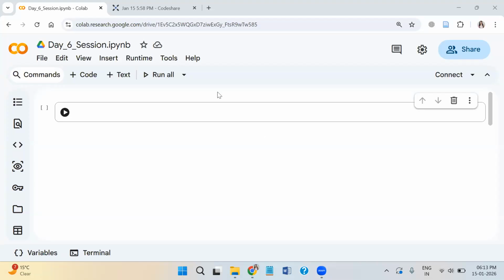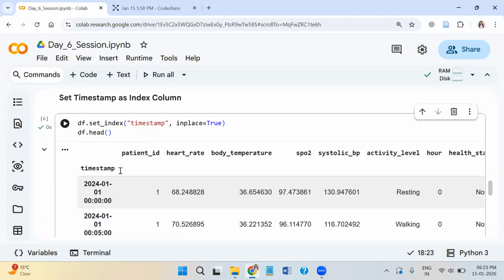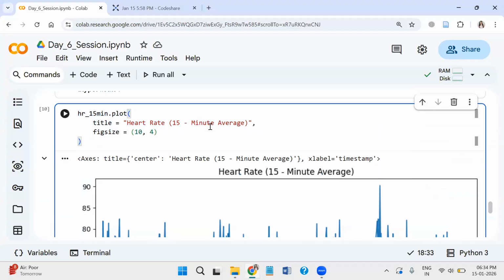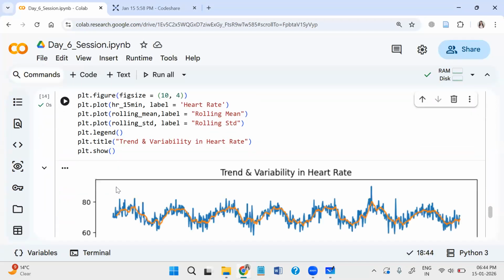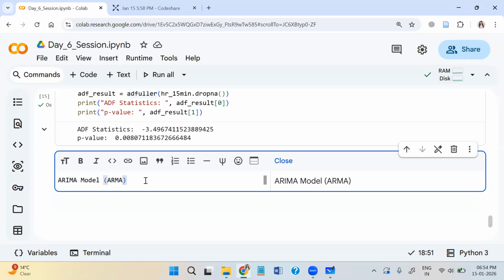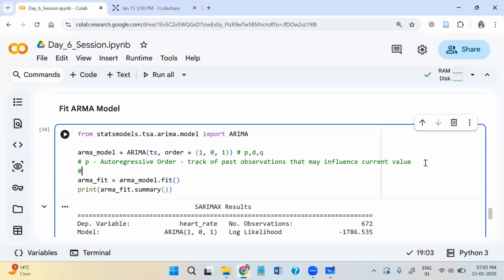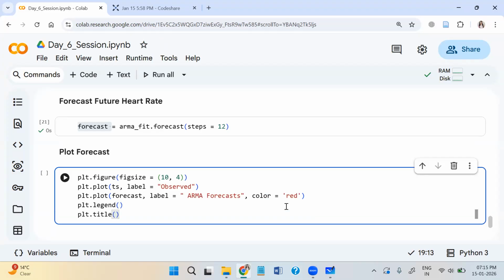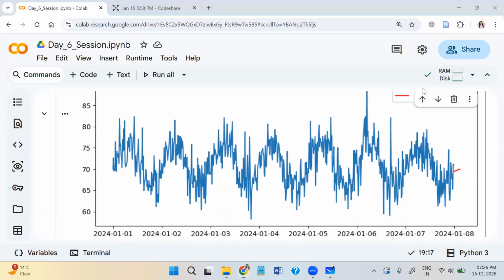Day 6 | Machine Learning (ML) for Clinical Prediction & Decision Support